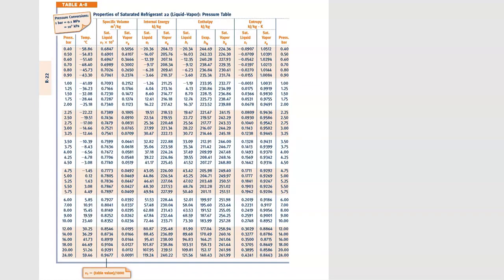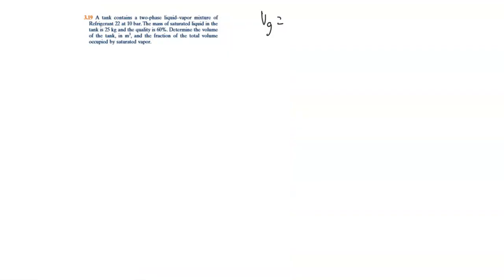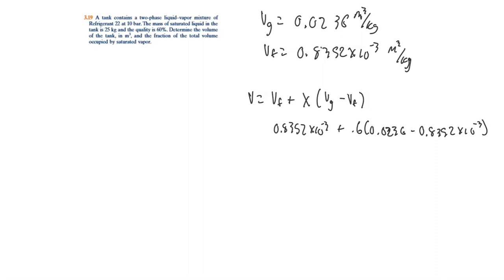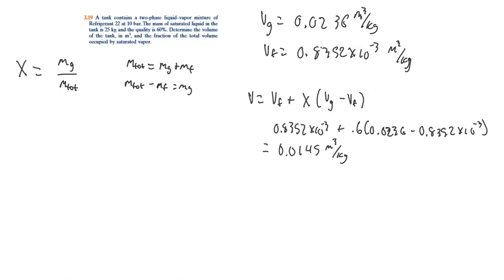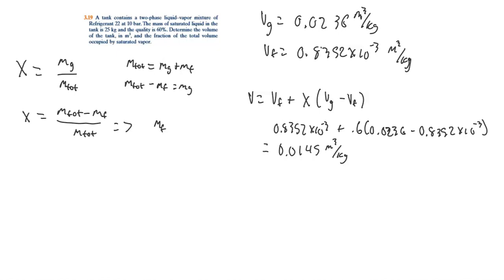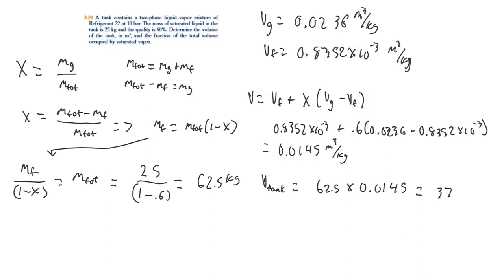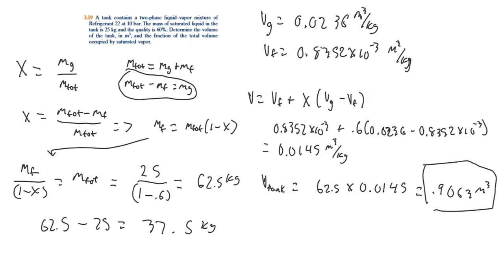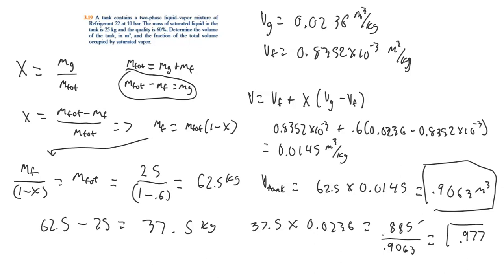Thermodynamics 3.19 A tank contains a two-phase liquid–vapor mixture of Refrigerant 22 at 10 bar.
This is a problem out of the Fundamental of Engineering Thermodynamics Chapter 3. It goes over some techniques and key concepts that are used to solve problems in chapter 3 and throughout the other chapters.